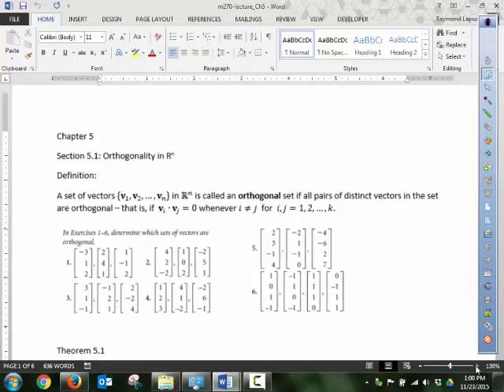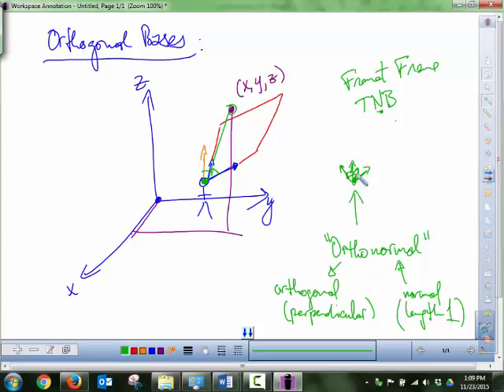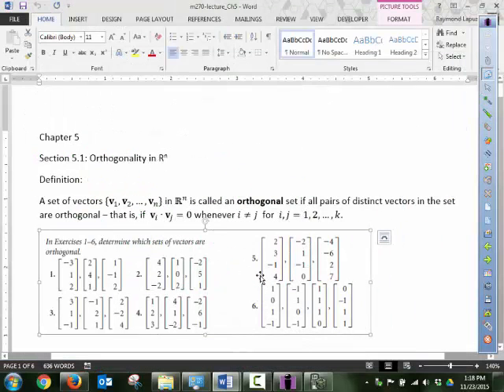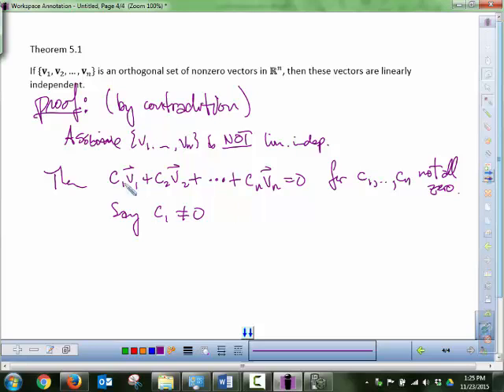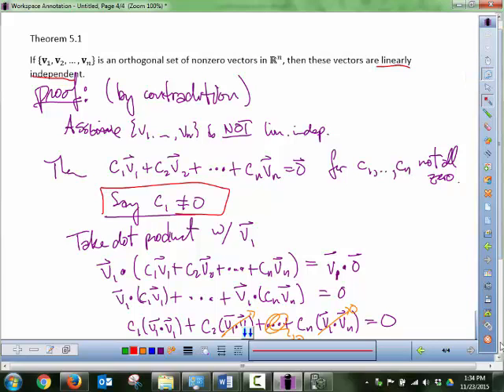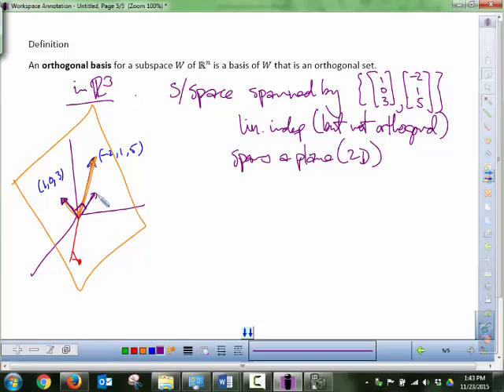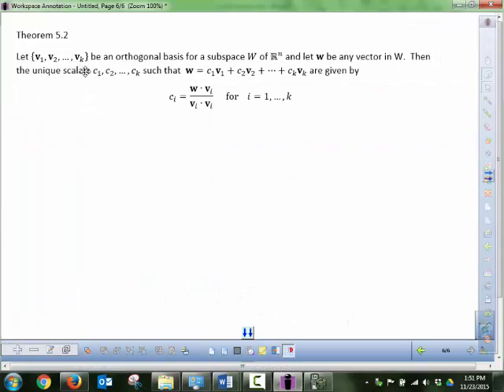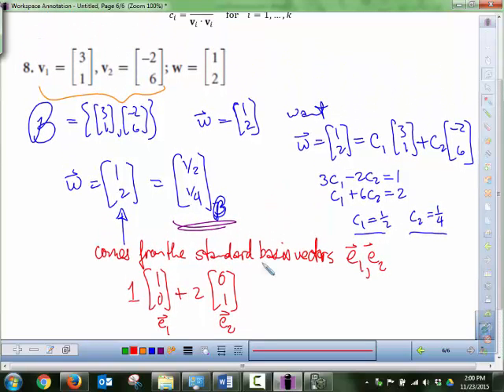Math270 Lecuture, 11/24/2015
Math 270: Linear Algebra or
Lecture November 23, 2015
Orthogonal Vectors